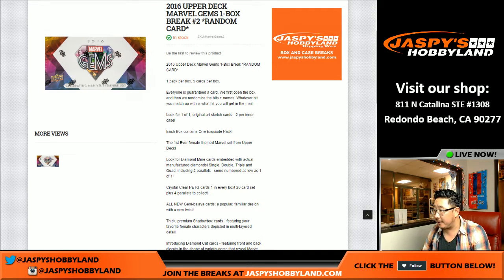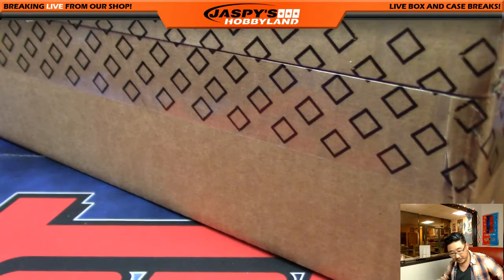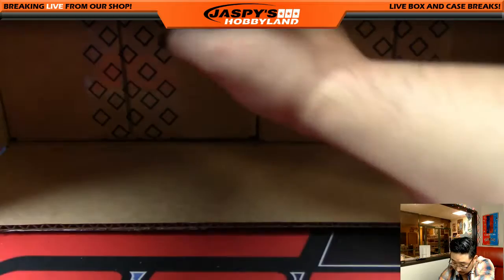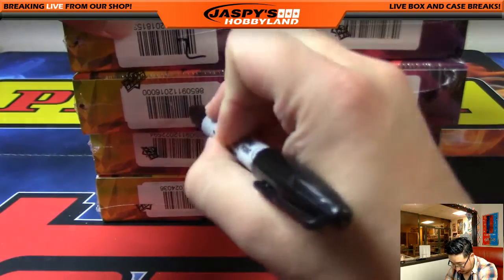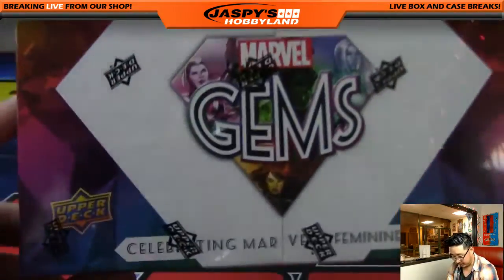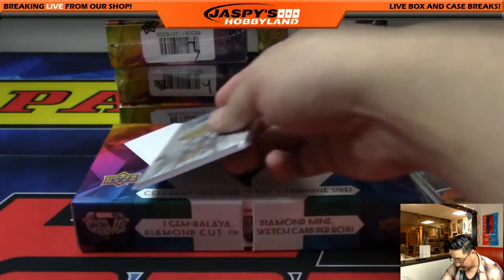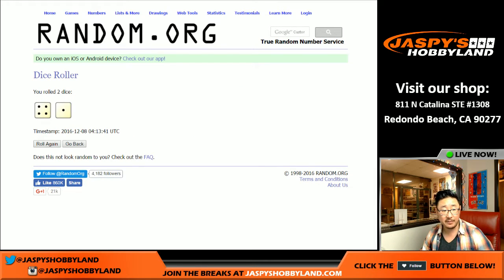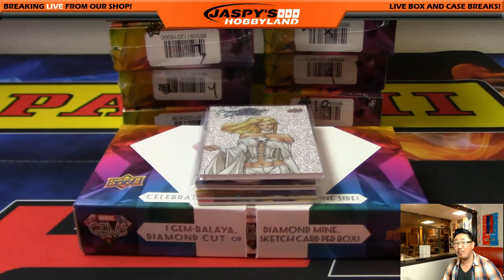12/07/16 [1Box RANDOM CARD] #1 - 2016 Upper Deck Marvel Gems